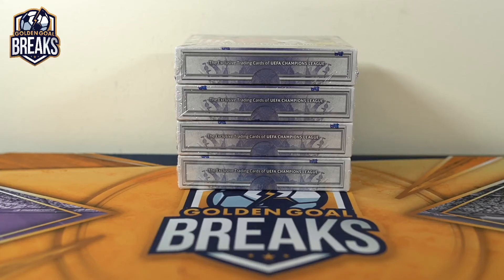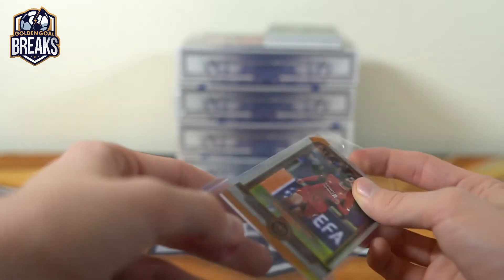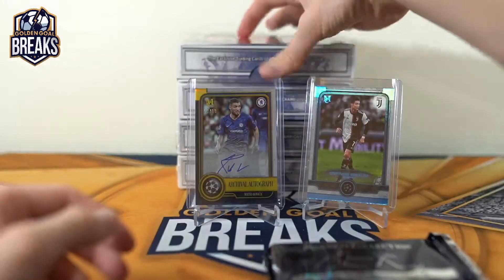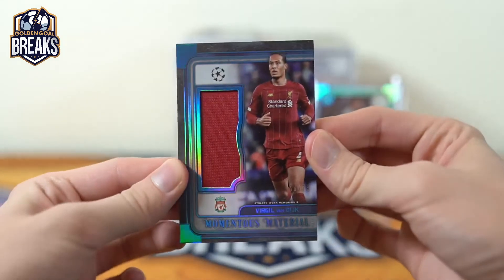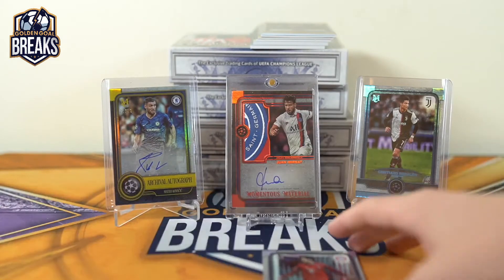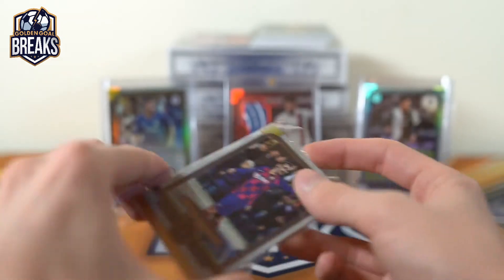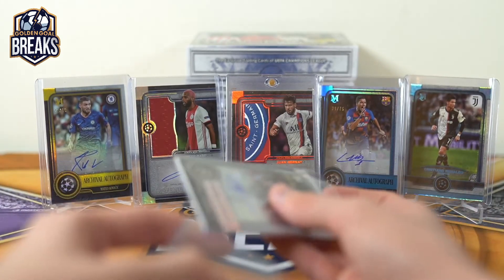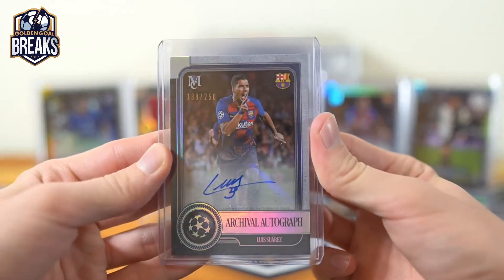2020 TOPPS MUSEUM CHAMPIONS LEAGUE 4 BOX PYT BREAK #9